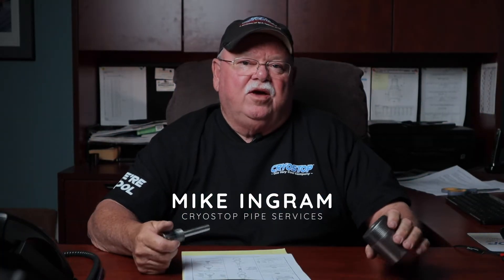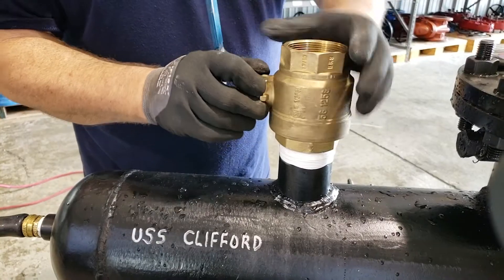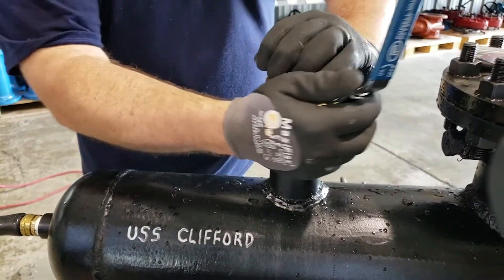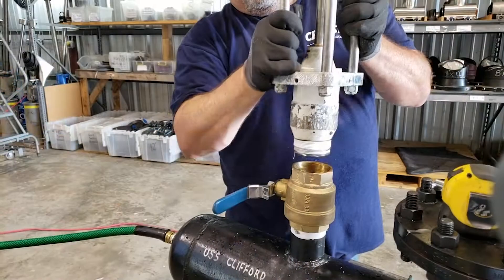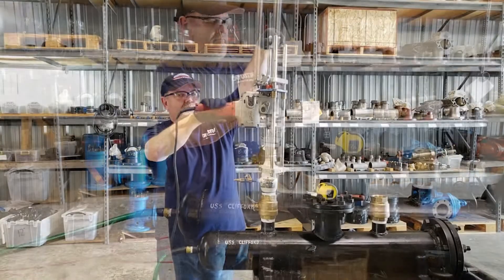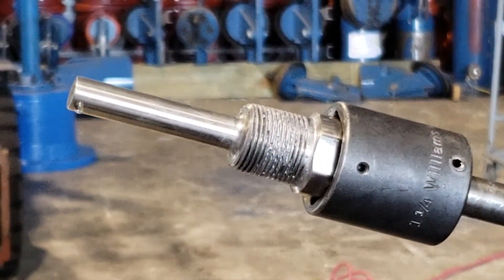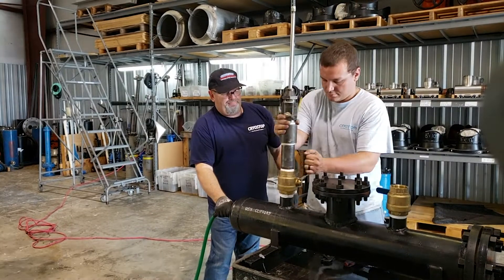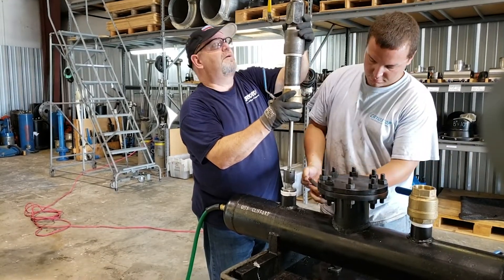How We Install a Thermowell Into a Pressurized Piping System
Here at Cryostop Specialty Pipe Services we are able to complete a wide range of pipe procedures. In this video Mike talks us through how we can install a Thermowell into a pressurized piping system.